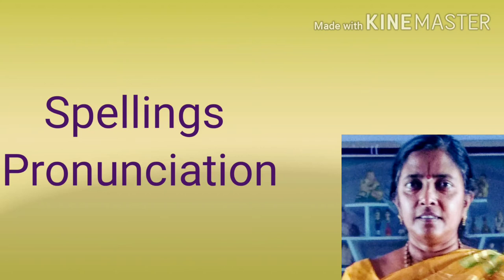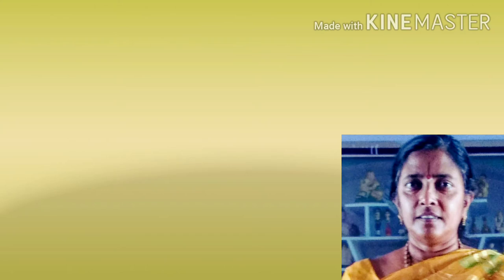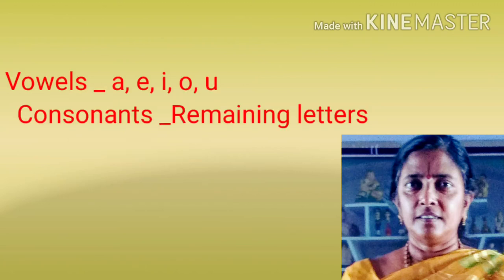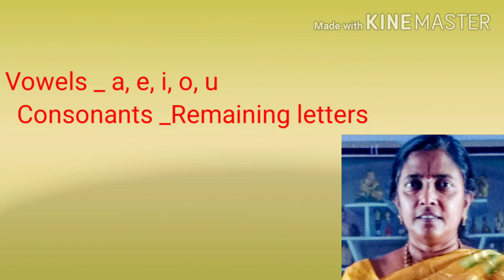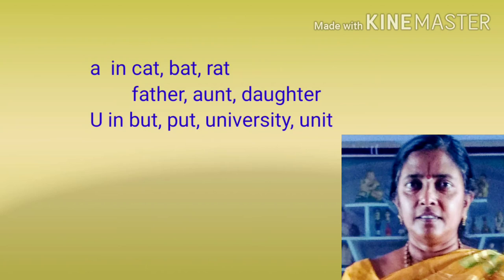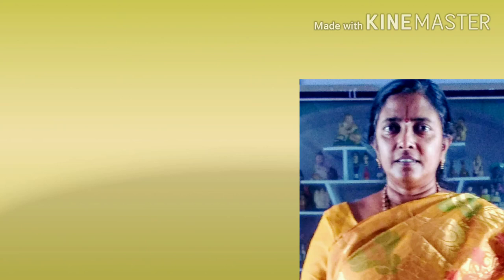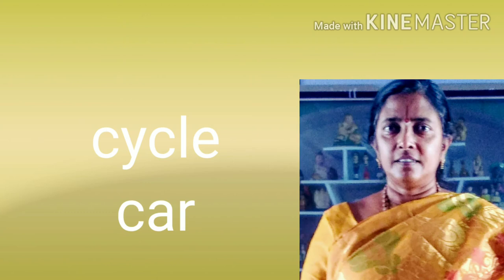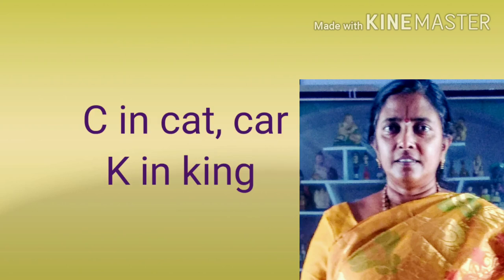How is English different from other languages?